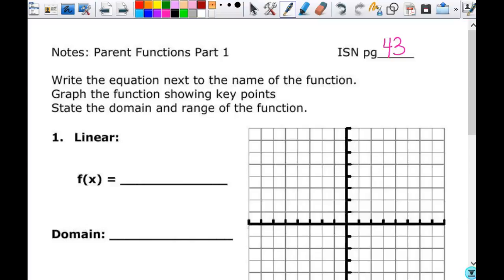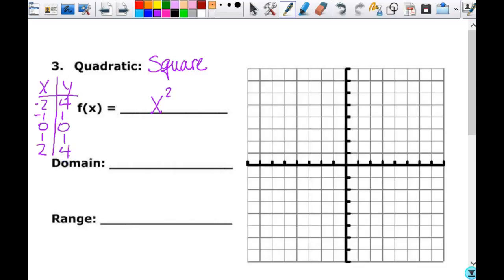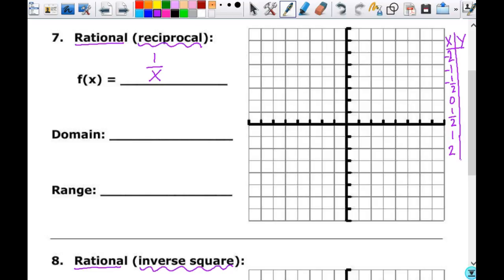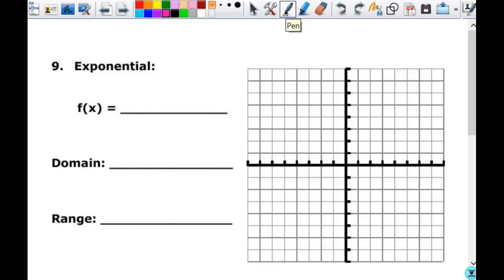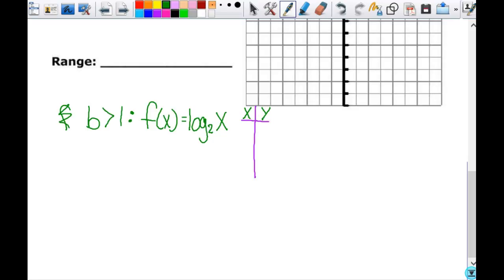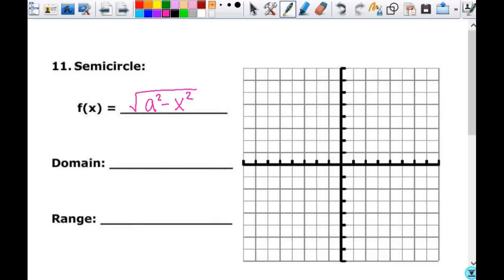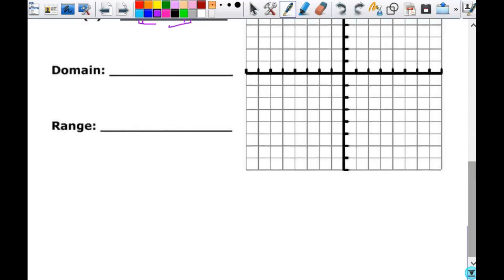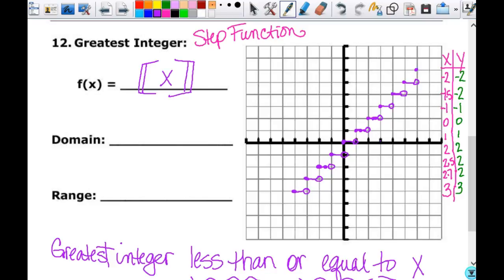Parent Functions Parts 1 & 2 PC1718